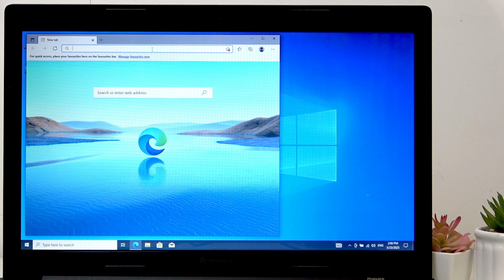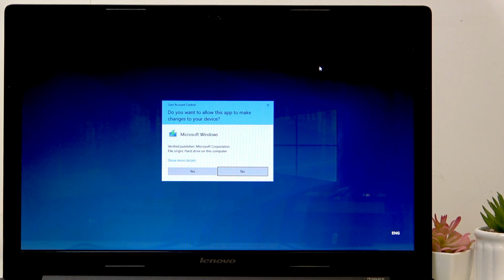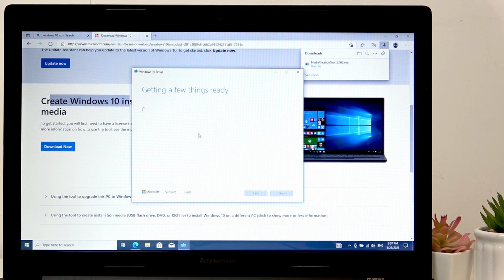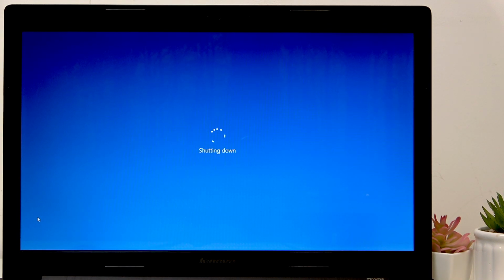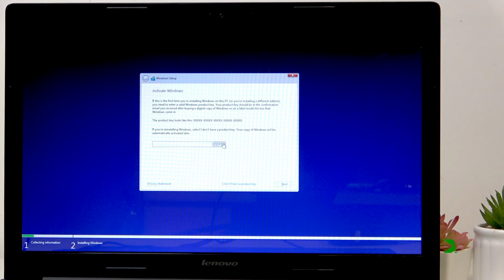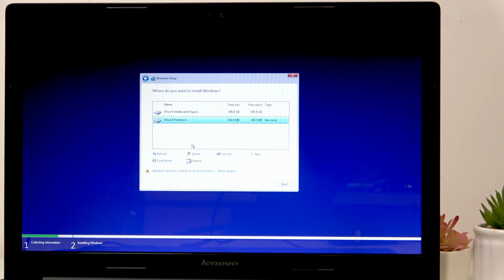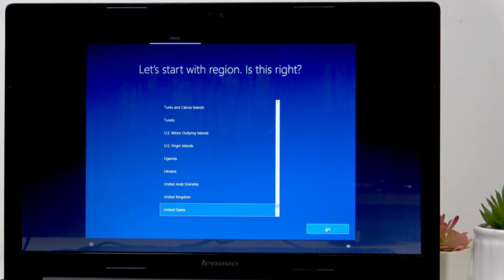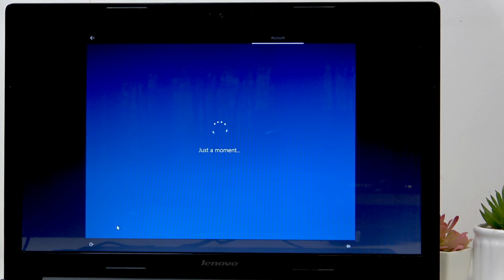LENOVO G70-35 – Install Windows from USB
If you need to install Windows on your LENOVO G70-35 laptop, this video will show you step-by-step how to do it using a USB drive. Whether your system is corrupted, you forgot your password, or you just want a fresh start, you’ll learn how to create a bootable USB, set up your laptop to boot from it, and complete the Windows installation process. We’ll cover everything from preparing your USB drive and downloading the Windows 10 ISO, to accessing the boot menu and finishing the setup. Make sure your LENOVO G70-35 is plugged in during the process to avoid any issues. This guide is perfect for anyone looking to reinstall or upgrade Windows on their Lenovo laptop quickly and safely.

How to install Windows from USB on LENOVO G70-35?
How to boot LENOVO G70-35 from a USB drive?
How to create a Windows 10 bootable USB for LENOVO G70-35?

0:00 Introduction and requirements
0:40 Preparing the USB drive and downloading Windows ISO
2:10 Creating a bootable USB drive
3:30 Plugging USB into LENOVO G70-35
4:10 Accessing the boot menu
5:00 Starting Windows installation
6:30 Partitioning and selecting the drive
8:00 Installing Windows and setup
10:40 Final setup steps and updates